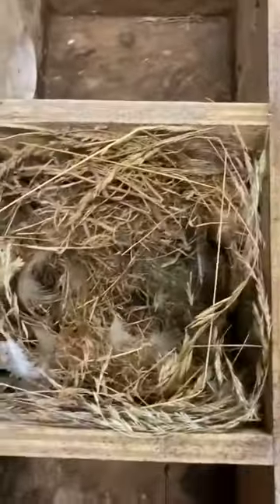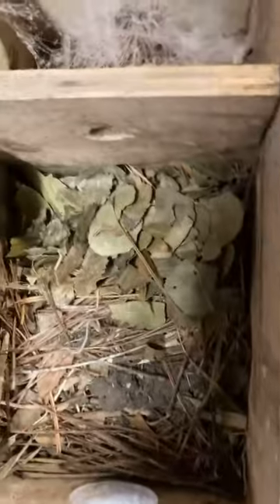Pete shows us inside the purple martin house!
To join the email Zap to Gov Evers on behalf of Brendan campaign email @TracyKeogh2 at

Artwork done by lilbarb contact her on Discord

Join Foul Play Discord Finest group of supporters were TEAM is a Rule

Petitions to sign:
To sign the petition to Gov Evers

If you have any questions about Brendan Please contact his Mother in the family face book group That is Barbara Ellen or Carla Chase They will be happy to help you if you need it.

Linda On Twitter at @historyspeaks21
Becca Nash's twitter @Freedom4BD / BeBrendanBrave Saturdays

To write to Brendan Dassey mail to
Brendan Dassey # 516985
Oshkosh Correctional Inst
Oshkosh, WI
54903